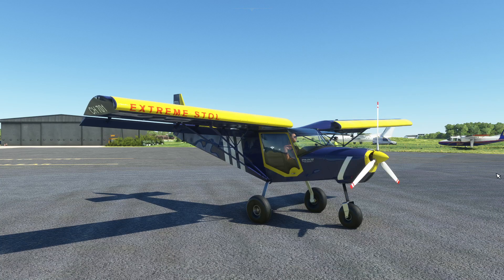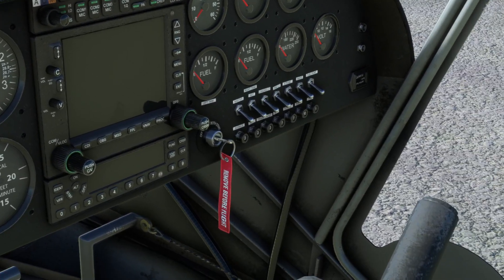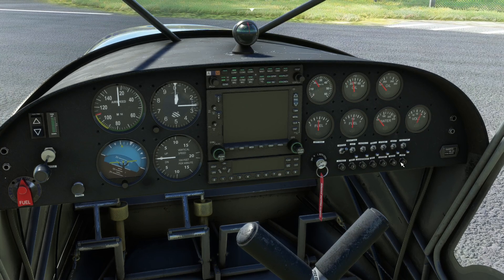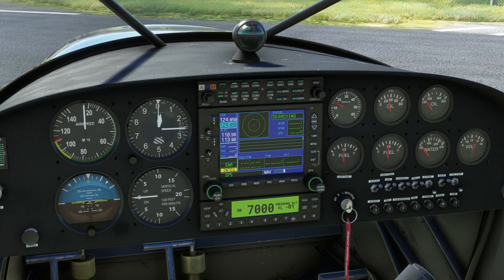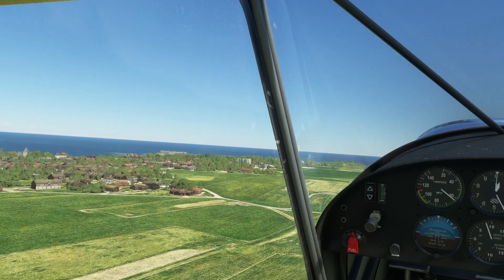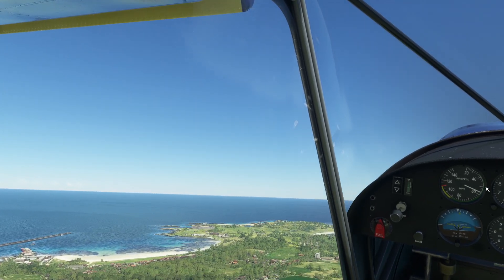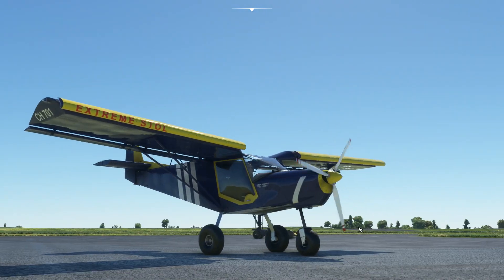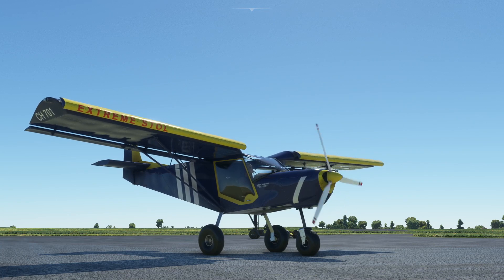First look at the SimWorks Studios Zenith CH701 in Microsoft Flight Simulator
A quick first flight in the SimWorks Studios Zenith CH-701 in Microsoft Flight Simulator - an "extreme STOL" aircraft. What it lacks in look, it more than makes up for in performance, and may well become my "go to" aircraft for bush flights and sight-seeing.